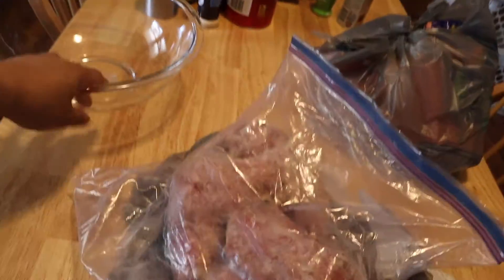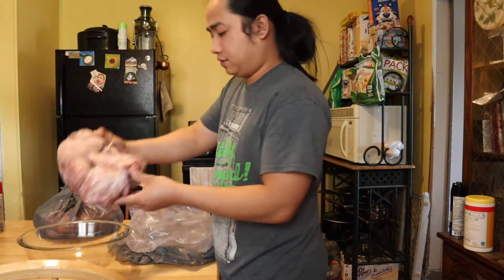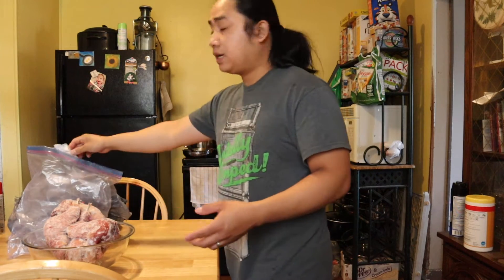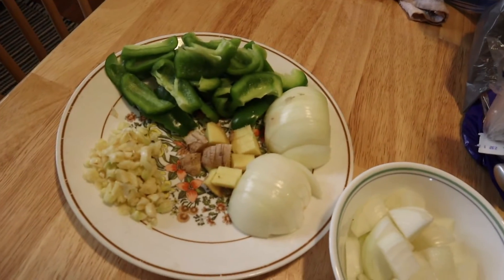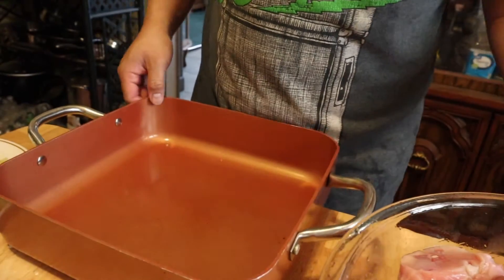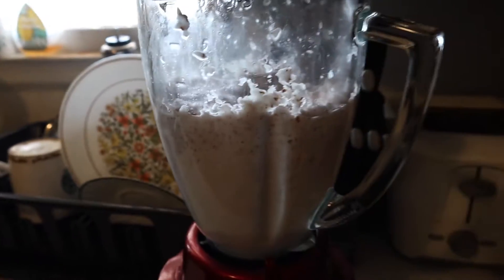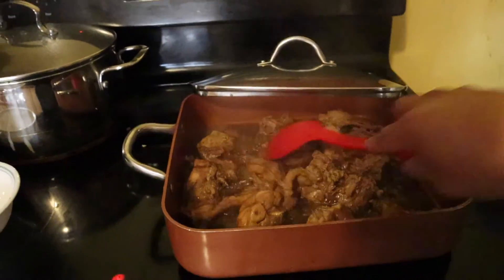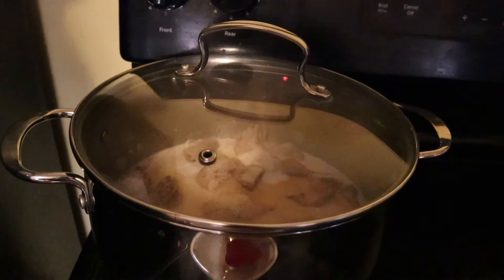How to cook rabbit meat / Filipino Style || SUPER RP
This is my first time to cook a rabbit meat and i love it. Enjoy guys. Stay healthy and God bless us all.